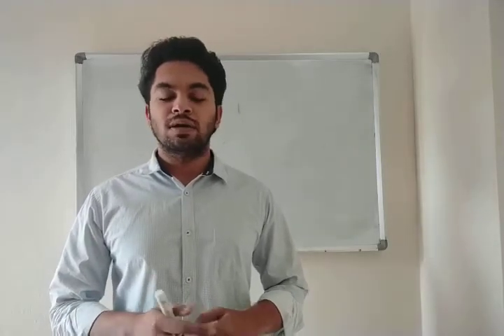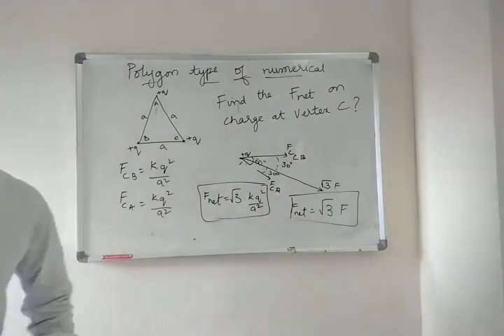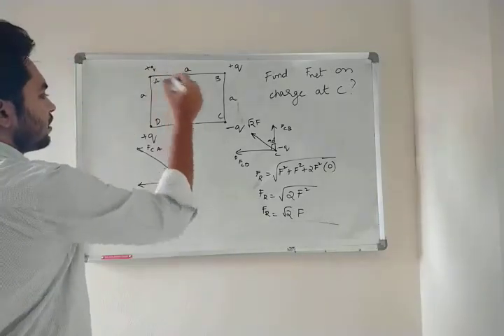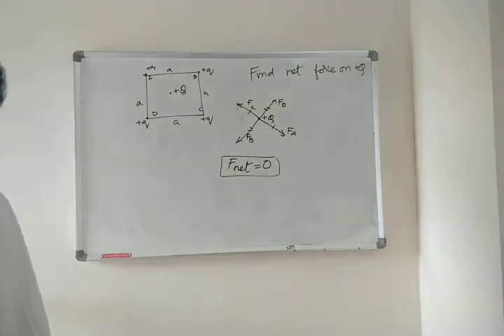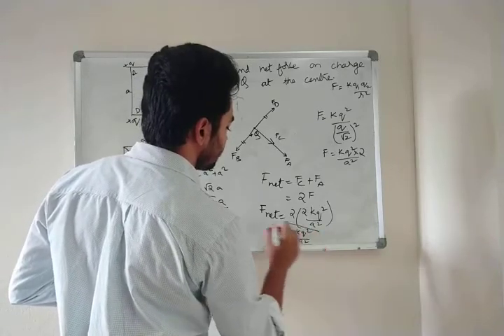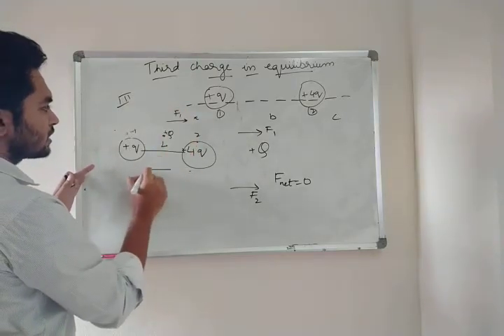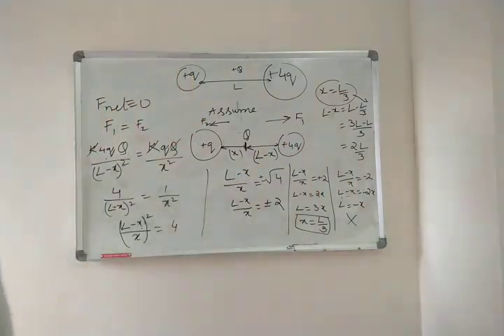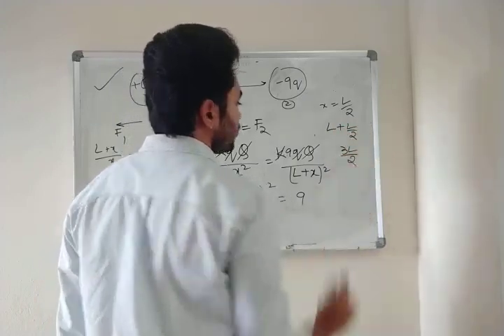Class 12 Physics ELECTROSTATICS-3. For admission from LKG-12. call-9943666100